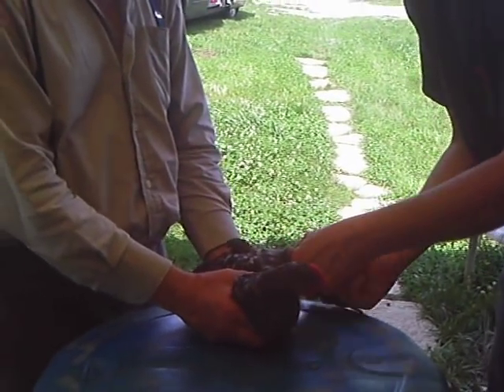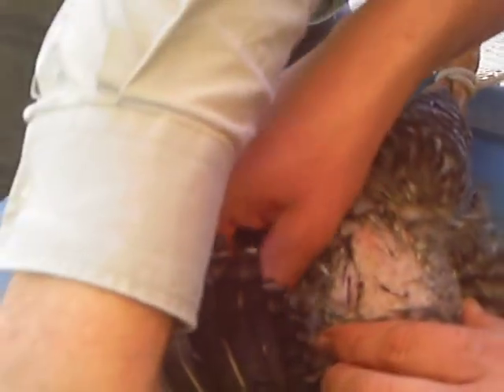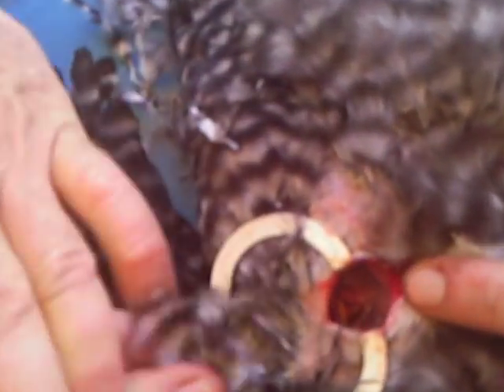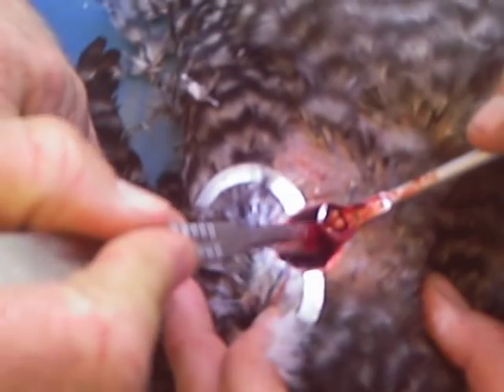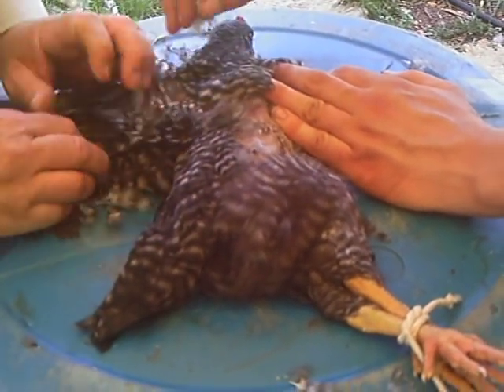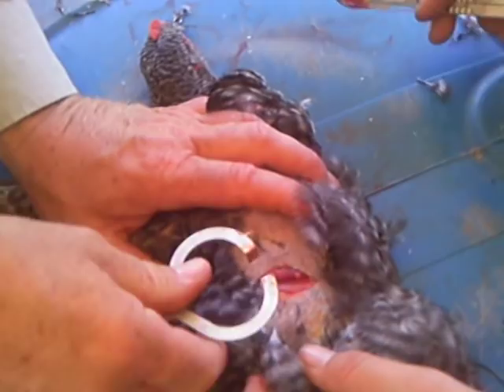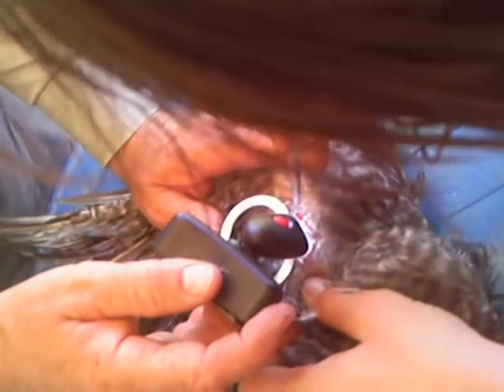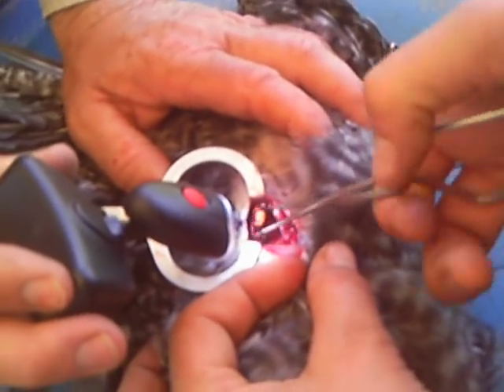Caponizing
Caponizing 8 week old roosters.